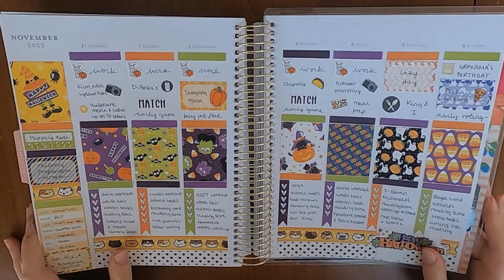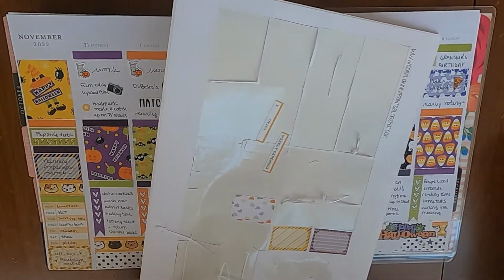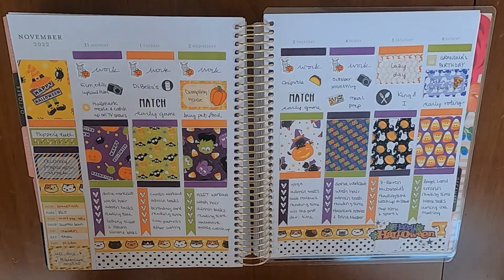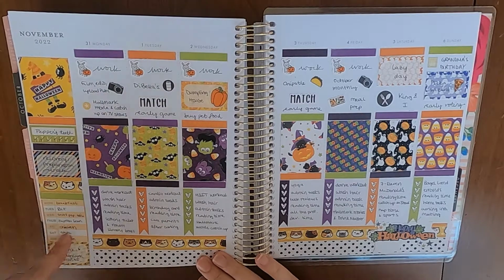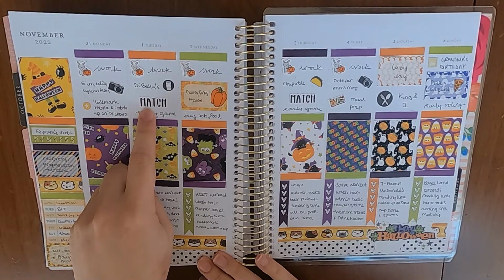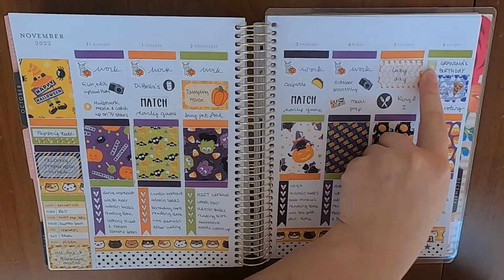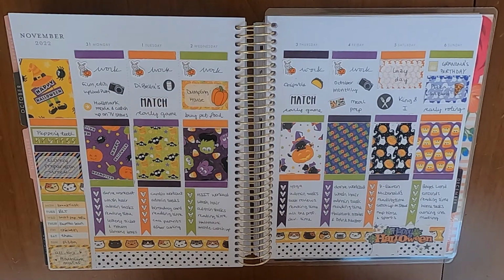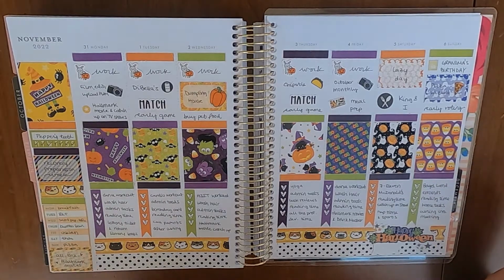Plan With Me October 31 - November 6, 2022 | CDB Planner Prints Cute Spooks | Recollections Planner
This video definitely didn't turn out like I hoped. I was so excited to share everything with this spread, but hopefully you still enjoy the finished product! I think this kit was a great one to end with for the spooky season.